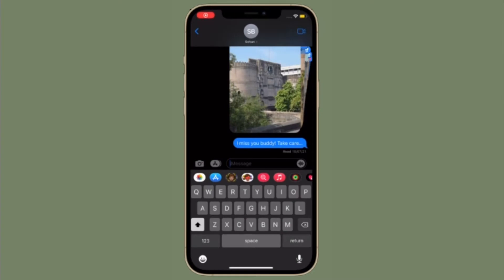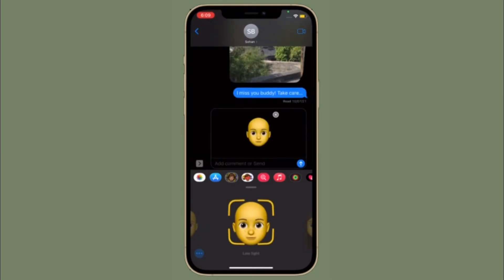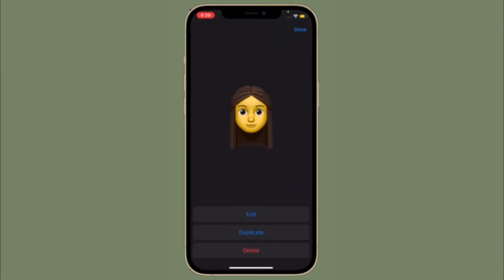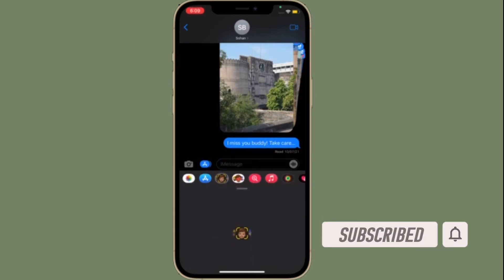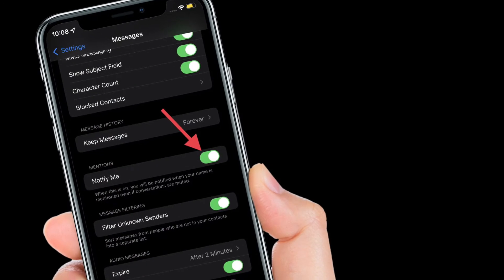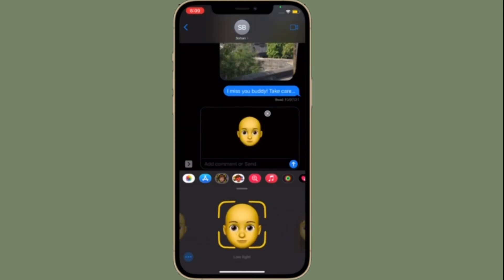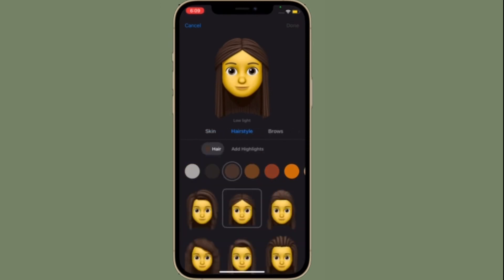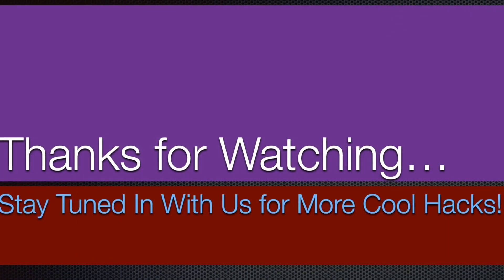How to Turn Off Mentions Notifications in Messages on iPhone & iPad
Here is how you can enable/disable Mentions notifications in the Apple Messages app on iPhone and iPad. Let’s find out!